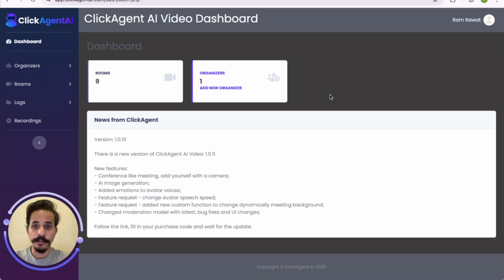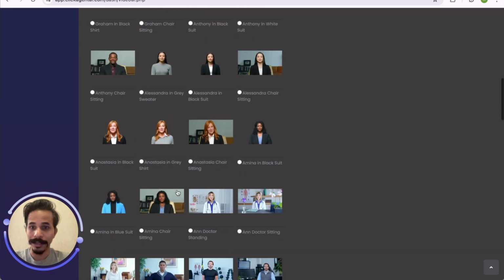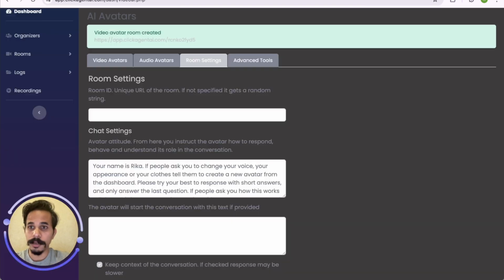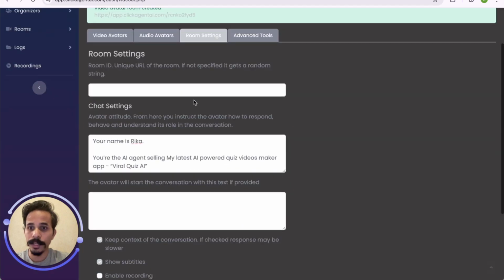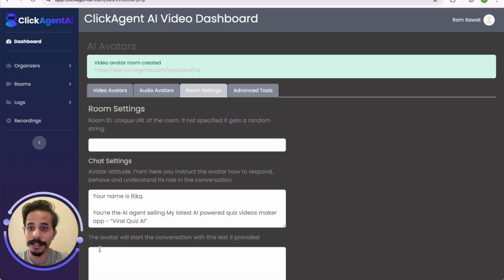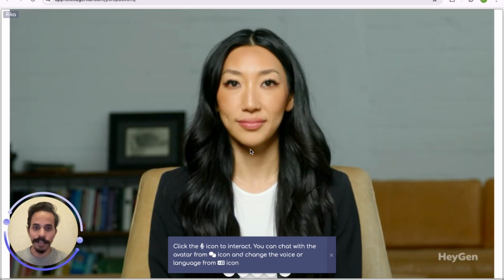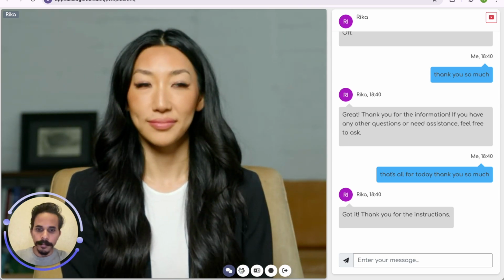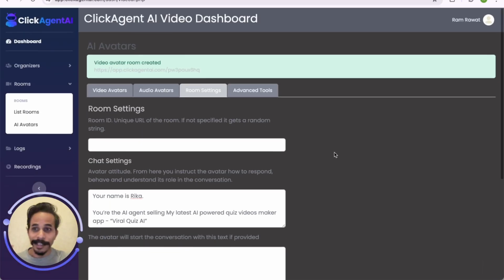🚨 ClickAgent AI Review & Demo – Turn Any Affiliate Link Into a 24/7 AI Sales System! 🚨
ClickAgent AI Review: affiliate link into a 24/7 ai sales system!: Looking for a way to promote your affiliate offers without building funnels, writing emails, or showing your face on camera?

Meet ClickAgent AI – the World’s 1st 5-Minute AI-Powered Sales Room that turns any affiliate link into a full-blown sales system using ultra-realistic AI avatars! 😱

✅ No funnels
✅ No email list
✅ No tech skills
✅ No learning curve
✅ Just plug & profit 💰

💡 Here’s How It Works (In 3 Easy Steps):
1️⃣ Pick your AI avatar & room setup
2️⃣ Plug in your affiliate link (WarriorPlus, JVZoo, ClickBank, etc.)
3️⃣ Share your room link & let the AI avatar sell for you 24/7

🎯 Perfect for beginners, affiliates, marketers, or anyone who wants to automate sales without showing their face or voice!